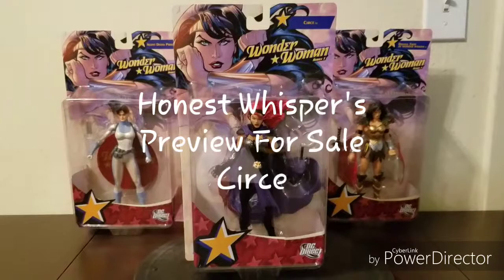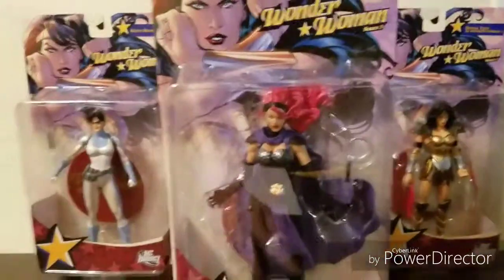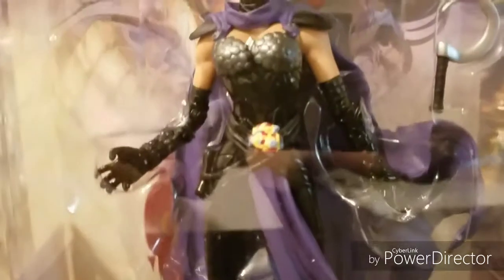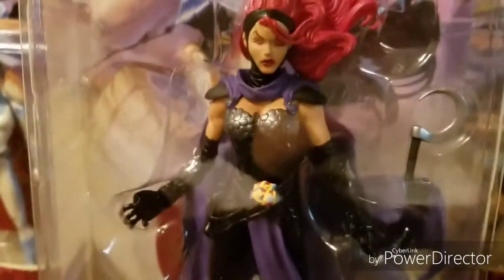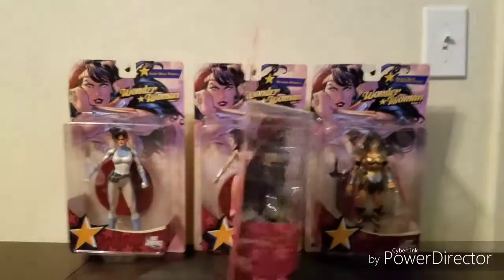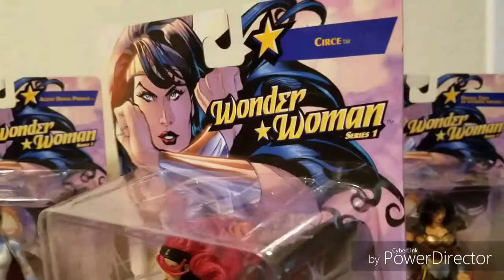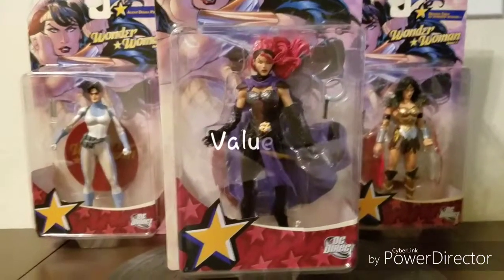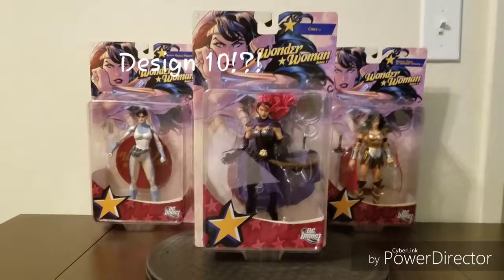Preview For Sale - Wonder Woman Series 1 - Circe Action Figure - DC Direct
This is a preview for sale video of Wonder Woman Series 1 Circe Action Figure released by DC Direct on December 5, 2007.

Item was listed for sale as a complete set and sold for $145 plus $9 for shipping.